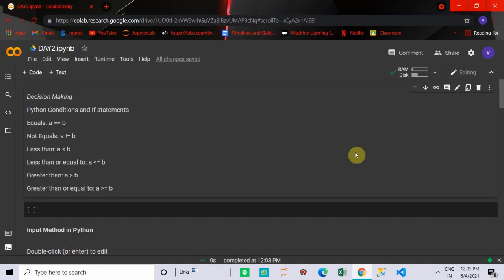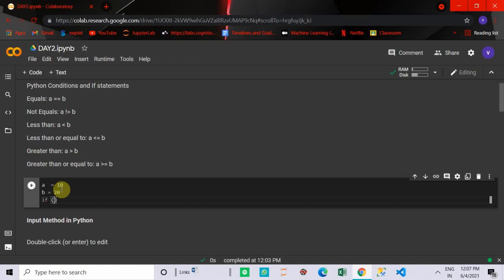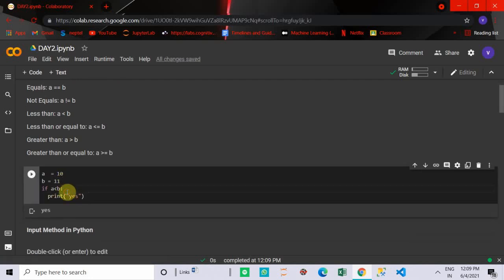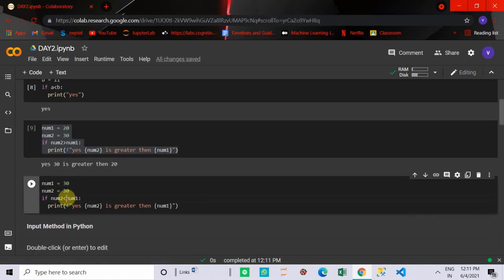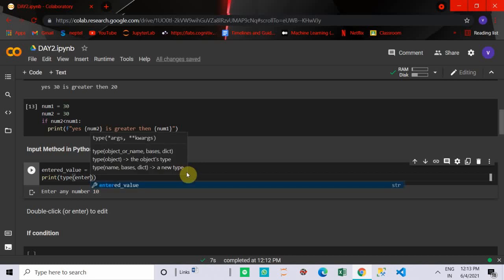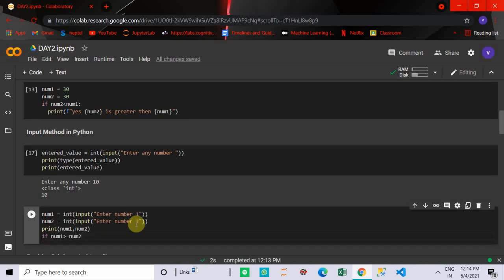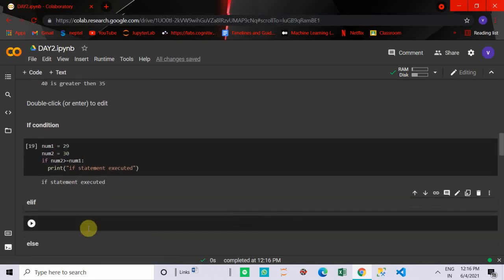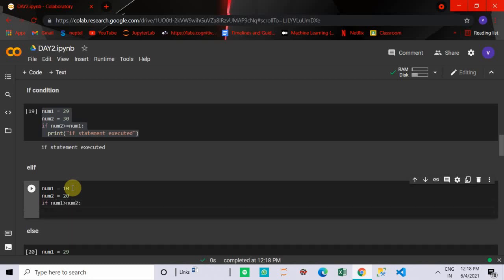DAY 2 Python(PART1)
In this tutorial there are some basic concepts of decision checking statements and about looping.